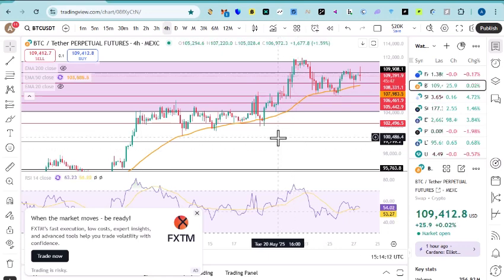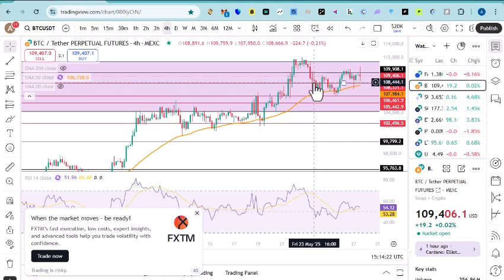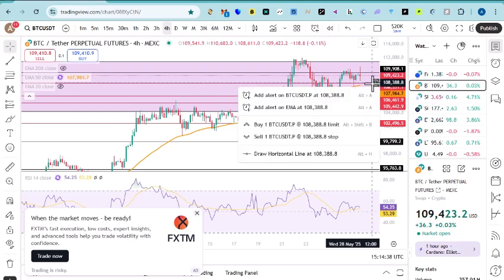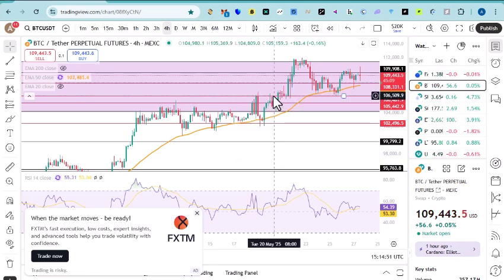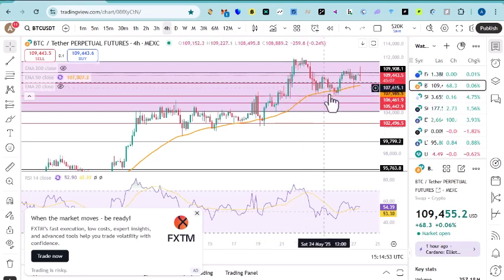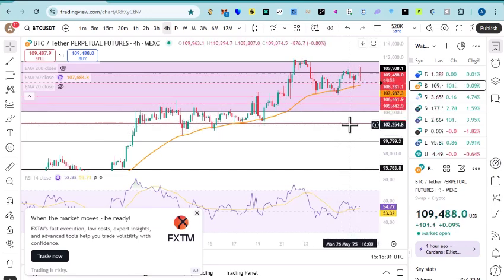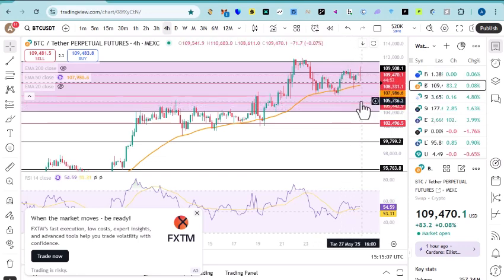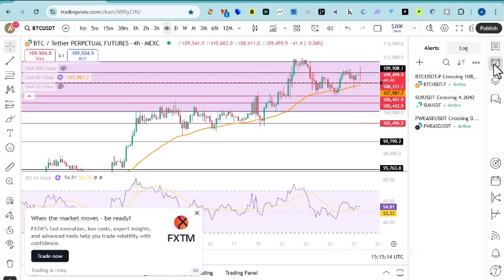TradingView Alerts: Set Them in Under 1 Minute!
Stop staring at charts! Learn how to set TradingView alerts in under 60 seconds and free up your time. This quick tutorial shows you exactly how to get notified when your trading conditions are met, so you never miss an opportunity.